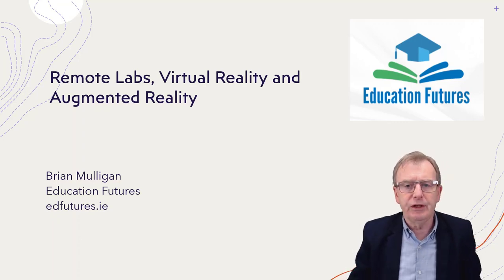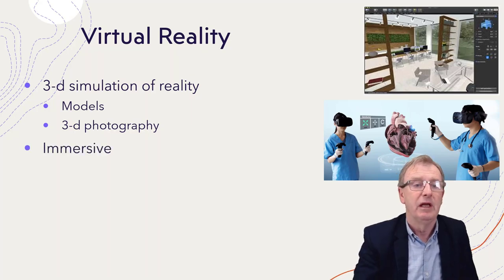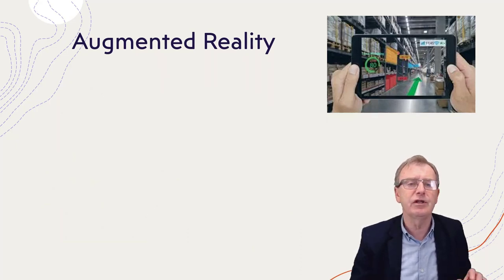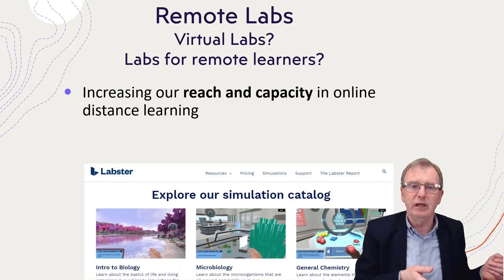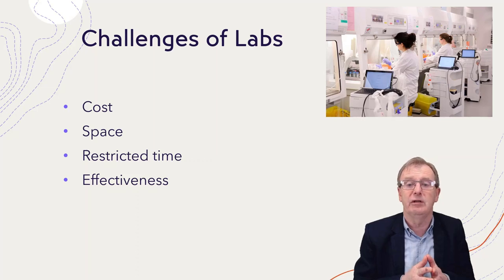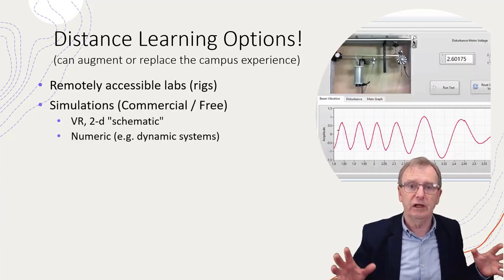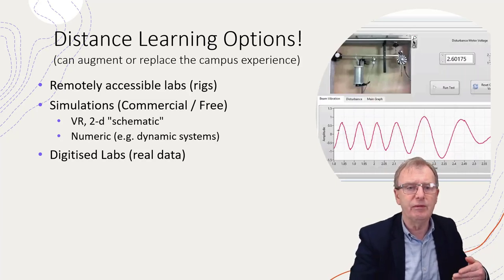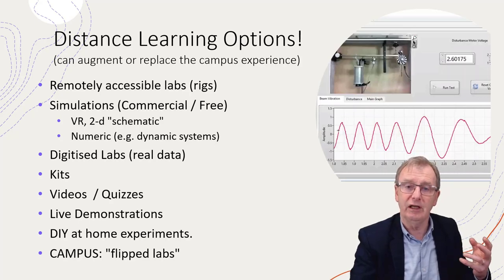Virtual Reality, Augmented Reality and Remote Labs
Providing access to practical learning experiences for remote students and improving the learning experience of campus students.